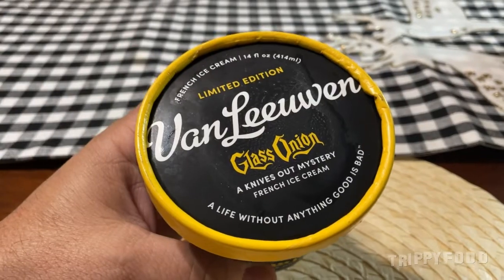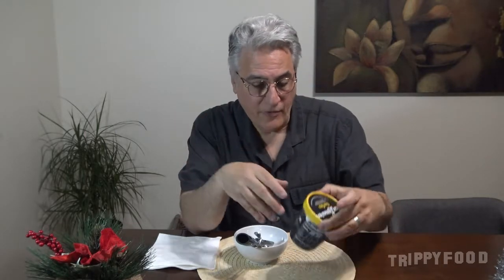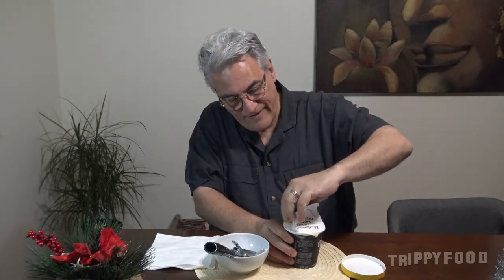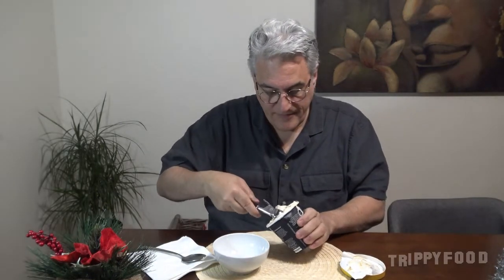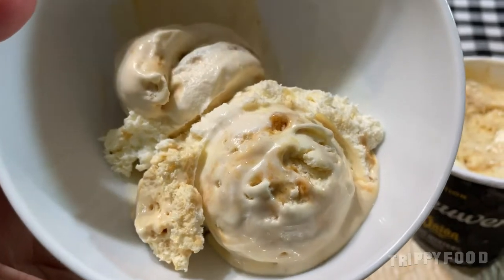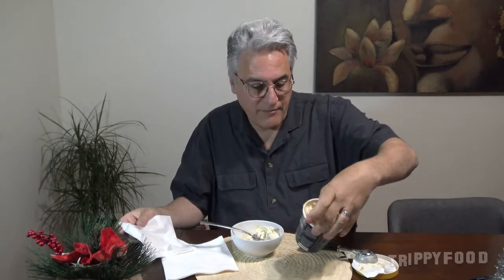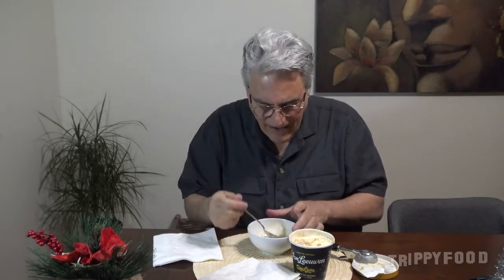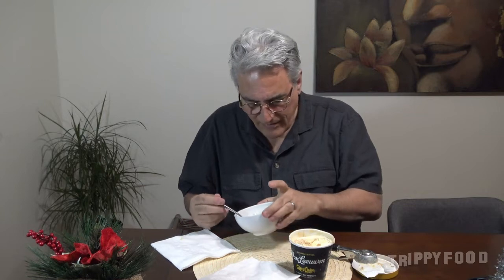I Scream: Van Leeuwen Glass Onion: A Knives Out Mystery ice cream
On this installment of I Scream, Val was lucky enough to get his hands on a pint of the new Van Leeuwen Glass Onion: A Knives Out Mystery ice cream, timed to release with the film. Wanna see if it tastes like onion or glass?

Follow Netflix on Twitter at @Netflix
Check out Netflix's Glass Onion: A Knives Out Mystery